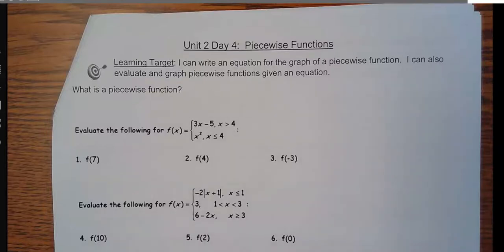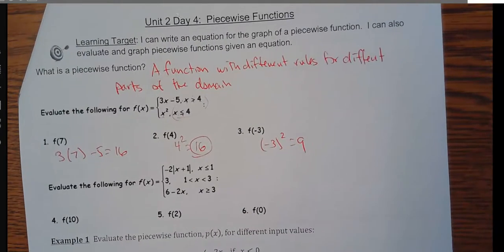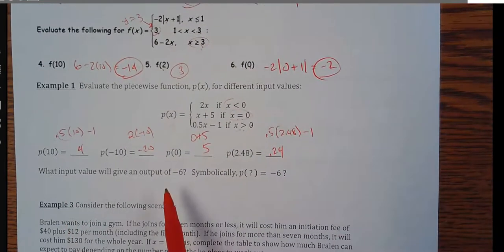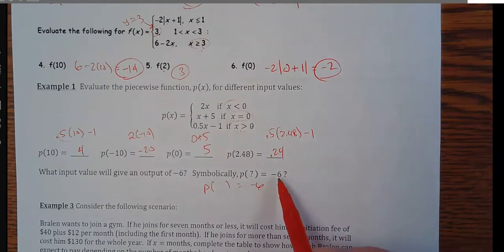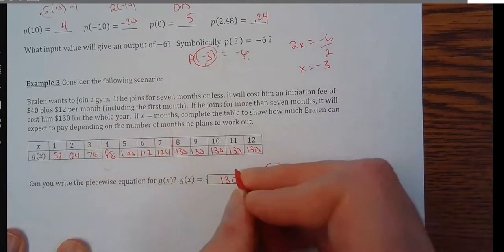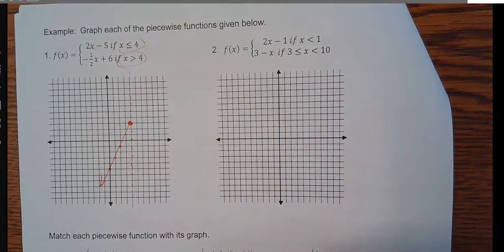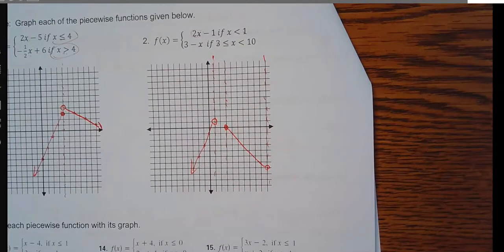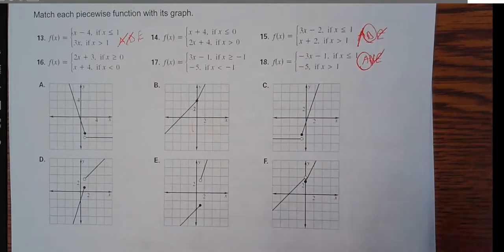Alg 2 U2D4